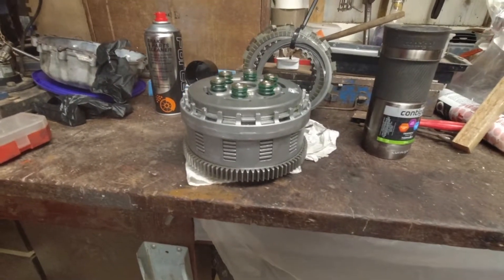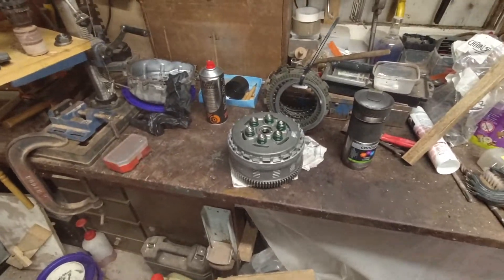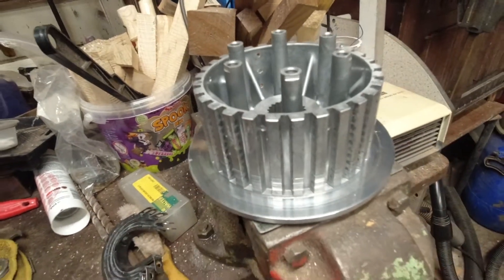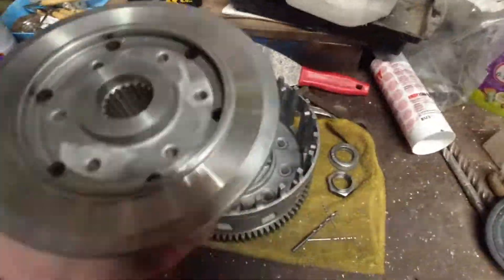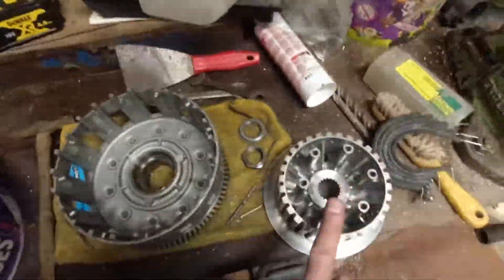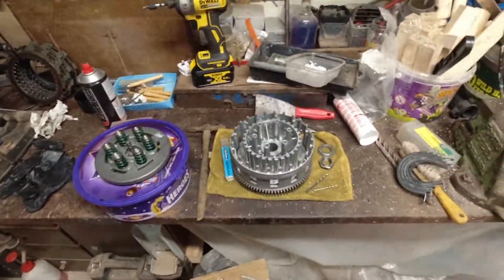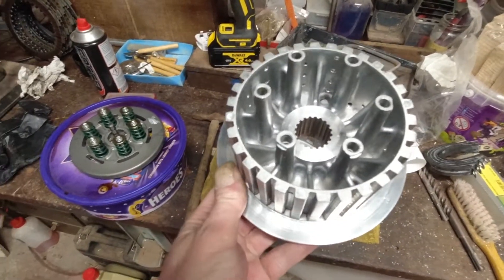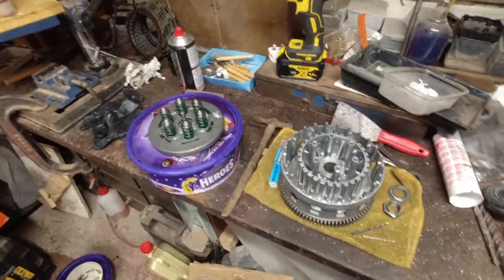Clutch hub oil hole mod and missing parts